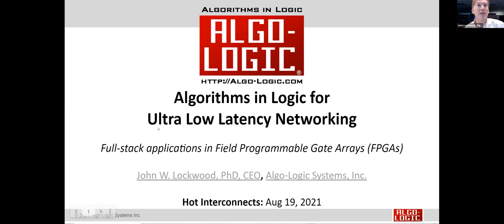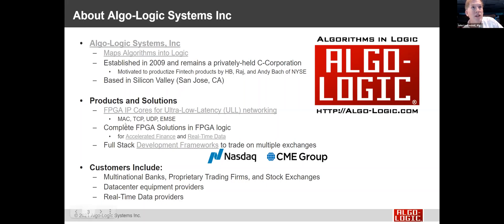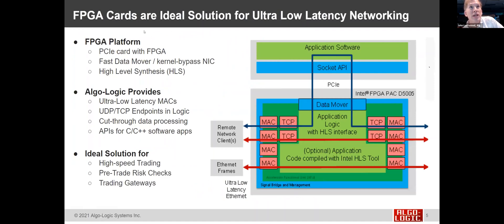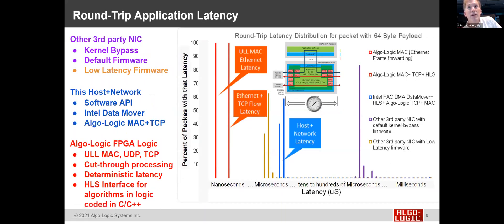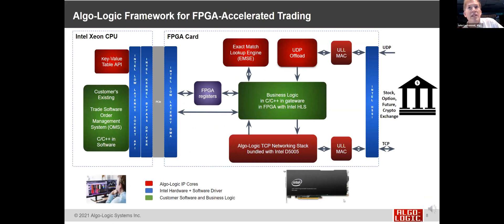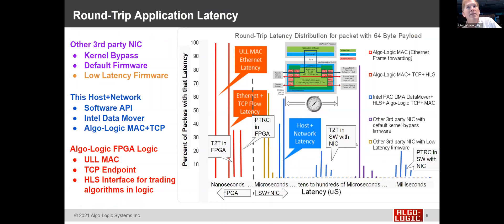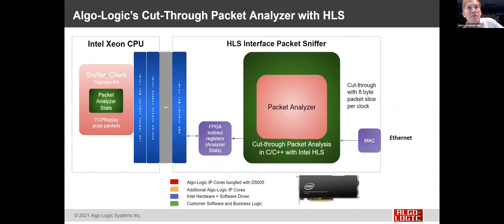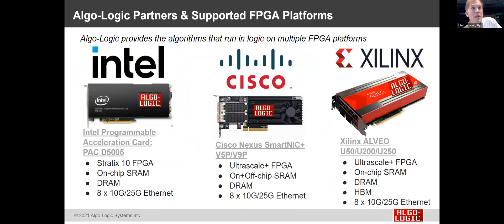Algorithms in Logic for Ultra Low Latency Networking : Full Stack Applications in FPGAs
By mapping algorithms into logic, network applications can be implemented that perform full-stack processing functions with very low latency.   Whereas applications written in software software typically require multiple microseconds to complete application-level functions, applications implemented in Field Programmable Gate Array (FPGA) logic process packets of data on the timescale of nanoseconds.  A challenge in the past has been that the time to develop applications was typically measured in years.  But today, with the help of High Level Synthesis (HLS) compilers and pre-built ultra-low-latency IP cores for networking, Algo-Logic provides complete frameworks for deploying applications for high-frequency trading, database, and other real-time applications on multiple off-the-shelf FPGA platforms from Intel, Xilinx, and Cisco and customized with C/C++ code.

Talk at IEEE Hot Interconnects by John W. Lockwood, Founder and CEO of Algo-Logic Systems, Inc. on August 19, 2021